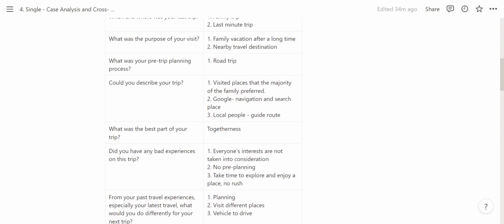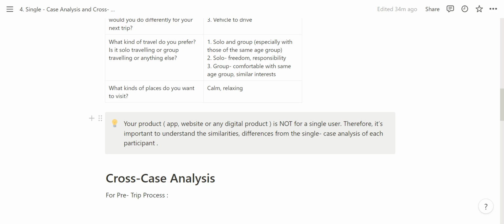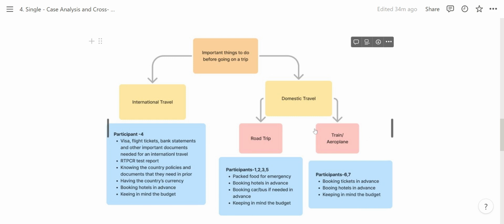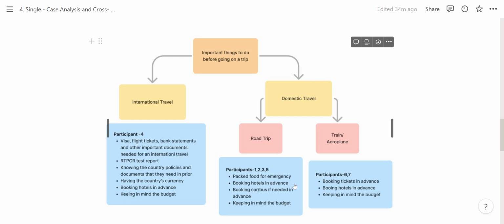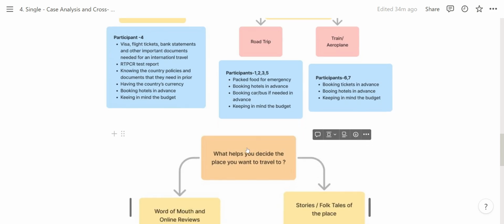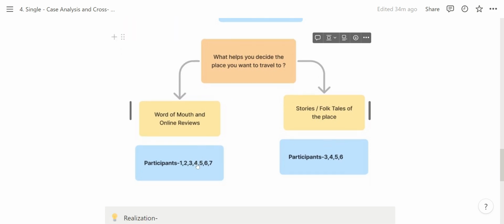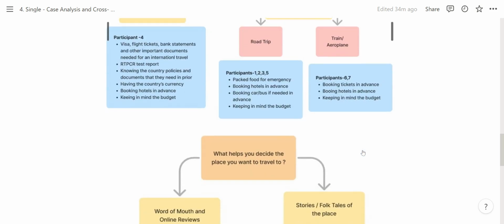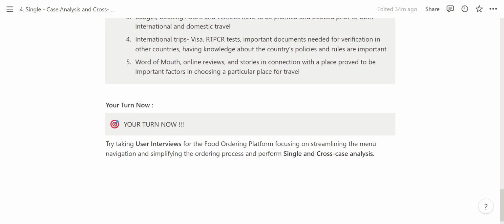User Research - Cross Case Analysis | UI UX Cohort | Code Sprint